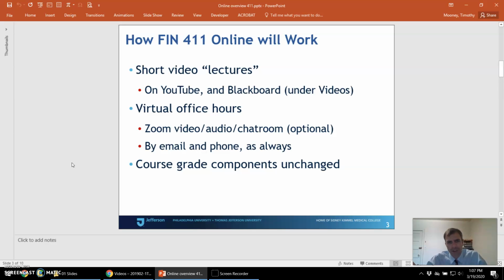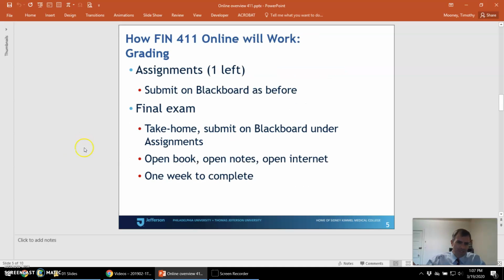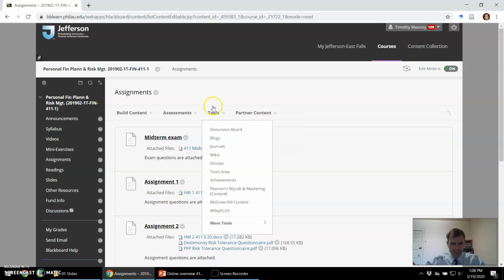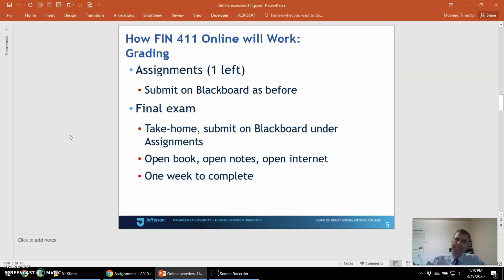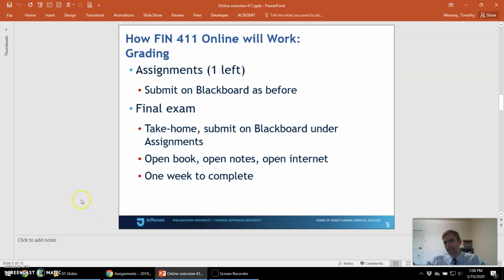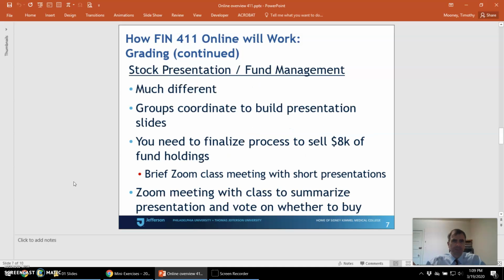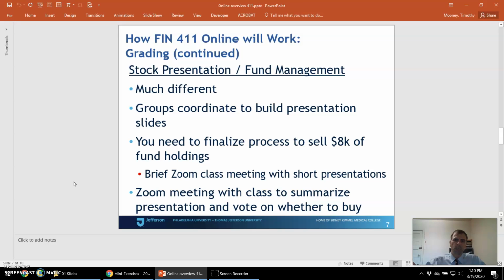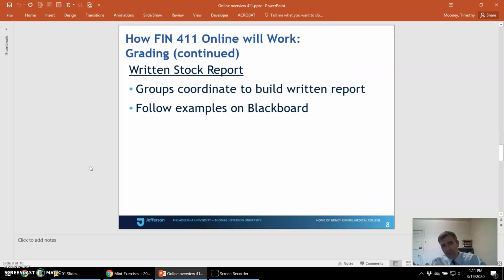Tue 3/24: Online overview 411